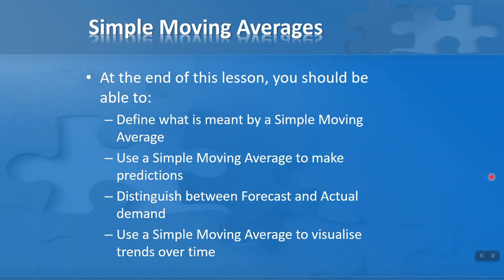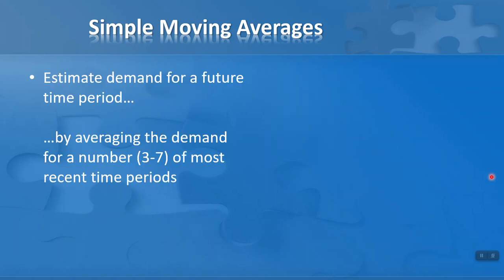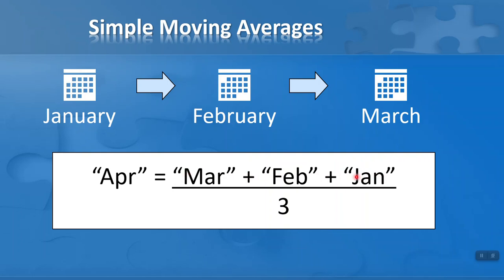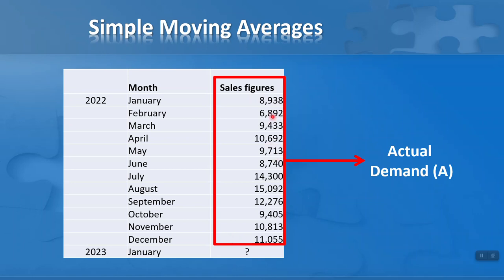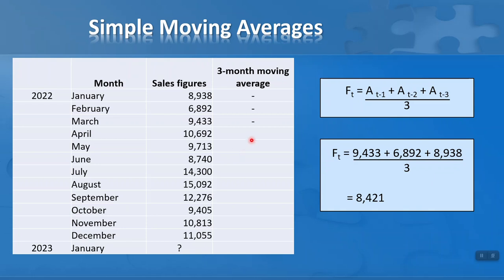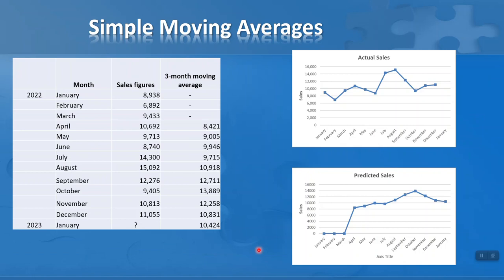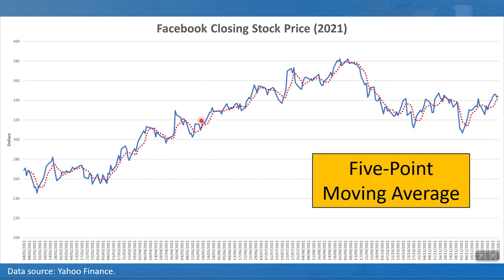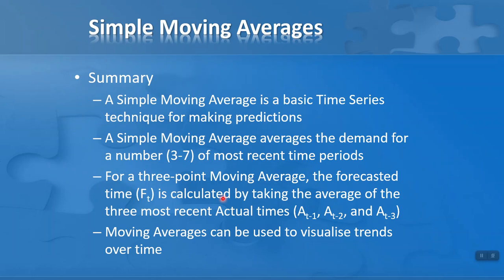Problem-Solve with Simple Moving Averages